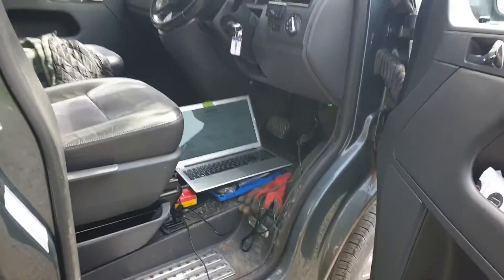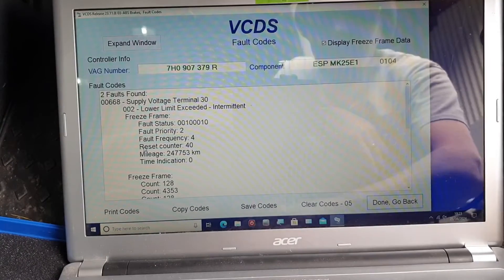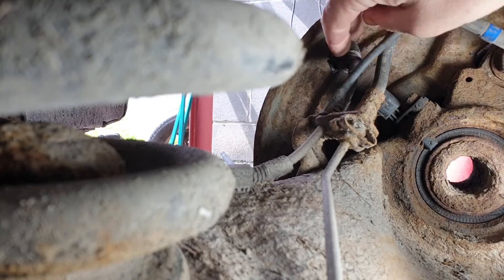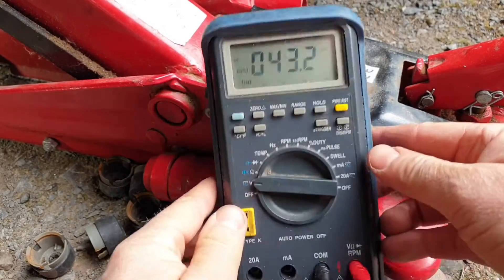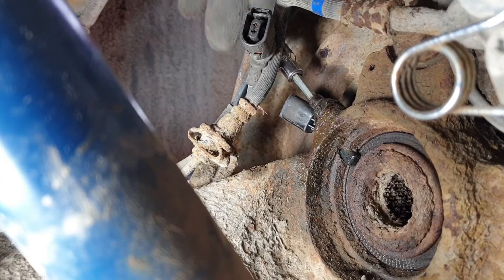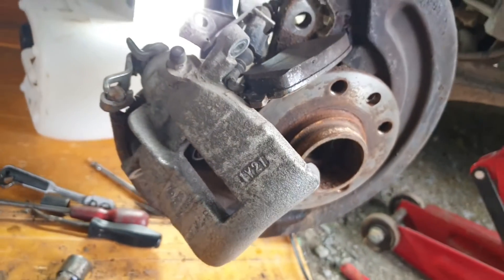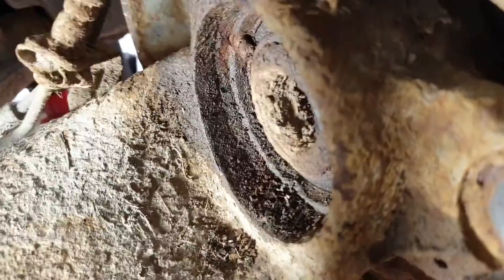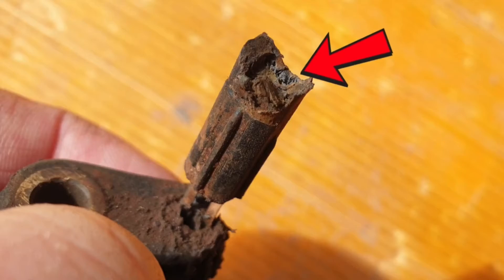VW ABS Wheel Speed Sensor Fault - T5 Transporter FIXED!!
The day of my Mot test and the ABS light comes on fault code 00287, Obviously failed Mot but now lets try and fix this ABS sensor problem.
Software is VCDS. known as VAG-COM. These are for VAG vehicles and are well worth the investment, used by most VAG Tech's.
Other Diagnostic tools are available just make sure they can read live data.

0:00 Abs Light
0:40 checking fault codes
1:50 live data
2:28 test the wiring
4:41 fight the sensor out
7:30 clean the mounting hole!
8:18 recheck codes and live data...